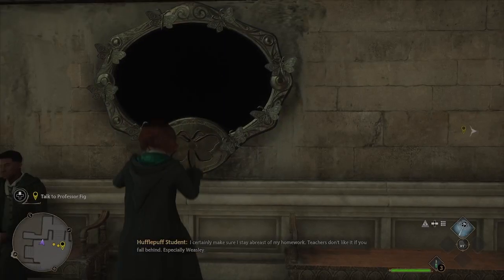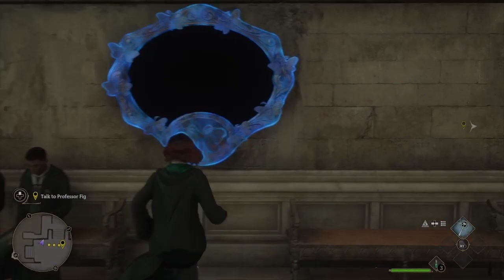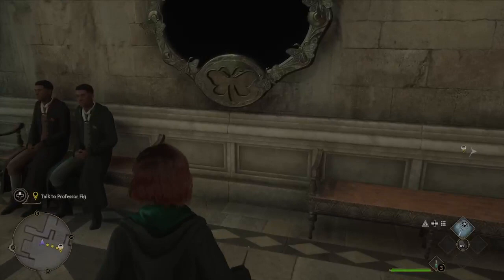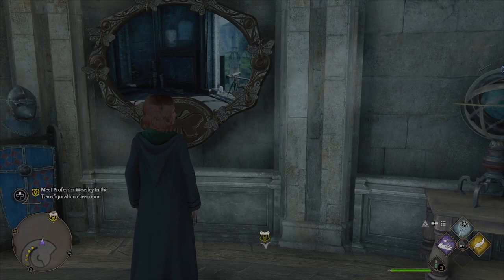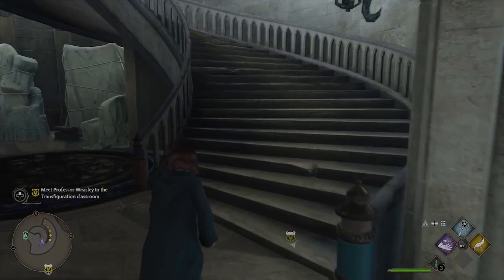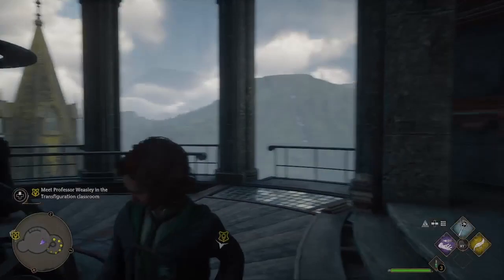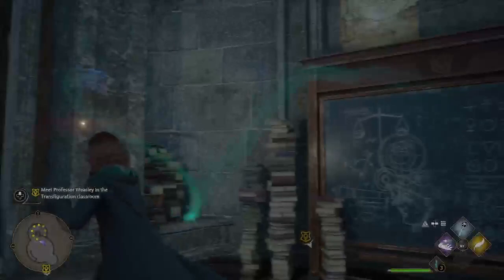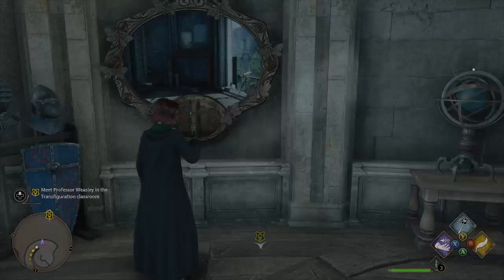How to Solve the Moth Frames in Hogwarts Legacy Quick Tutorial Field Guide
Moth Mirrors in Hogwarts? Moth Frames? What the heck are those!? How do you solve the butterfly mirrors? This quick tutorial will show you how to find and solve the mirrors so you can collect the field guide page, gain xp, and level up faster. (Edited to add: I finally interacted with one of the characters to introduce you to the frames. They don't tell you how to solve them but they called them "moth frames" or "moth to a frame".)
1. Use revelio to find the mirrors
2. Use lumos to show the image
3. Find the room the mirror is showing
4. Use revelio to find the moth (usually hiding on a wall)
5. Use lumos to guide the moth back to the mirror
6. When in front of the mirror, stop lumos and the moth will return the mirror frame and complete the puzzle
7. Collect the field guide page and gain xp